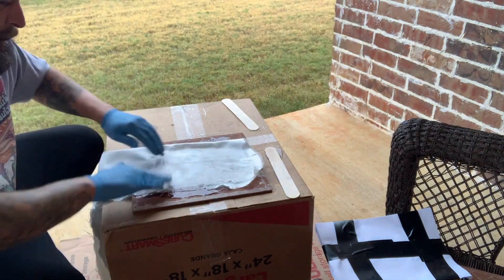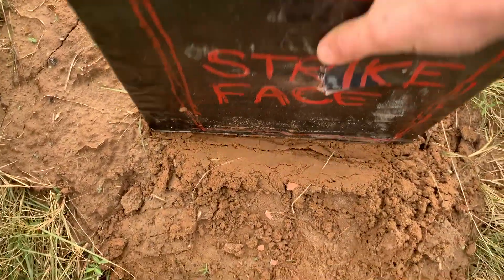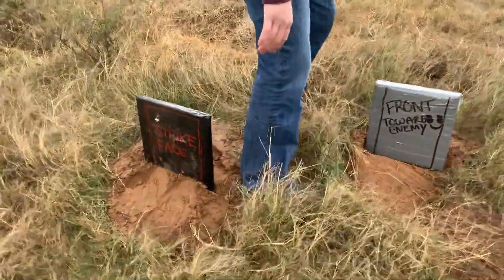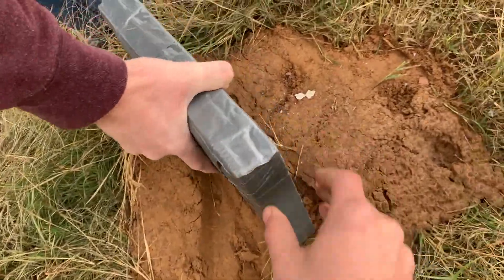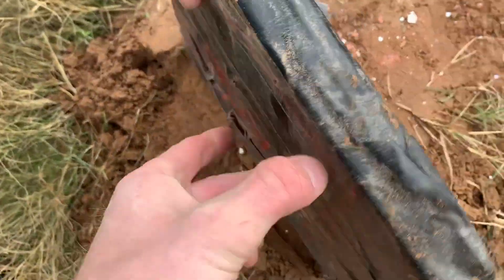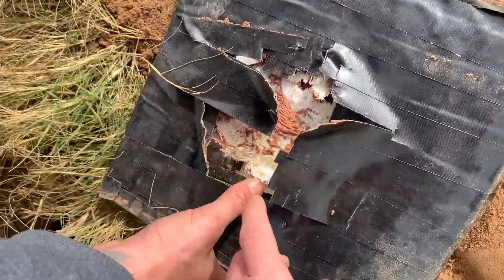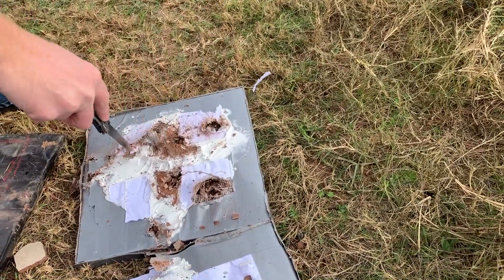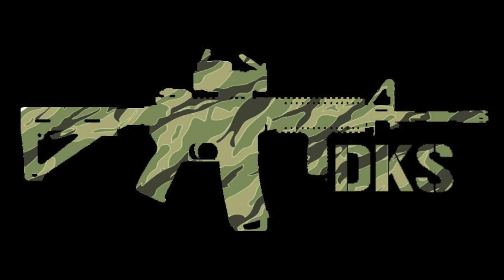Homemade Armor Build Off!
We decided to see who could build a cheap and more effective armor panel from normal, readily available materials!  The results were pretty surprising and a lot of fun to test.
TIME STAMPS:
Intro and Time Lapse of Build: 0:00
Second Plate Info: 1:56
308/7.62: 2:10
22 WMR: 3:16
9mm: 4:27
556/223: 6:46
357: 7:28
458 SOCOM: 9:36
9mm Mag Dump: 10:34
Dissecting: 11:03
Outro: 13:33